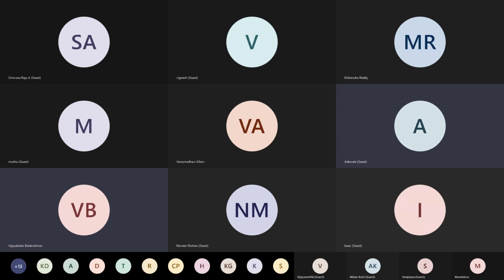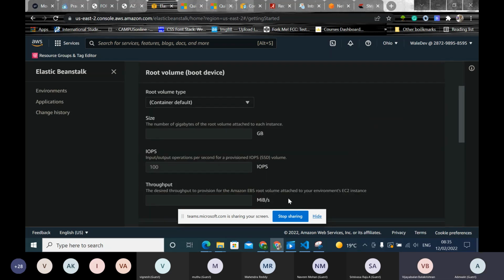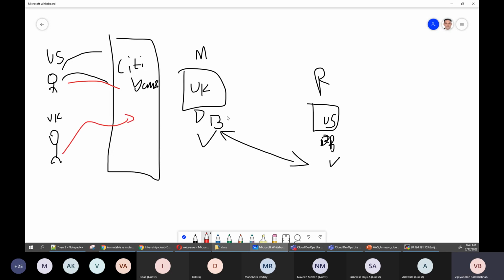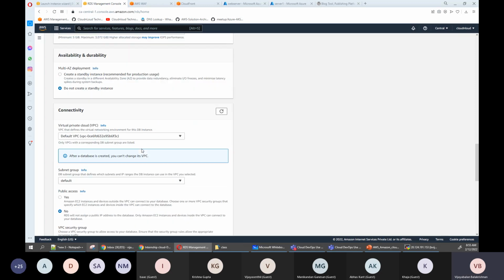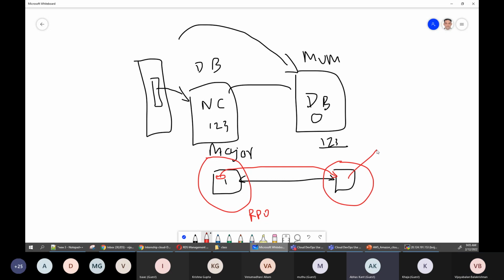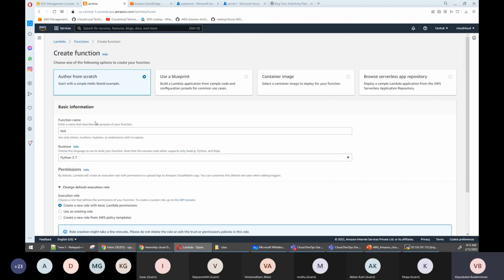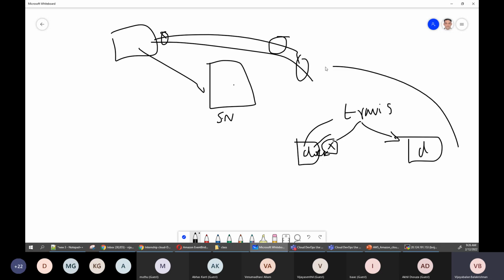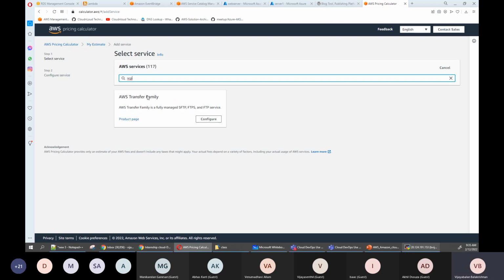Cloud DevOps Use Case InternShip Day5 Slot3